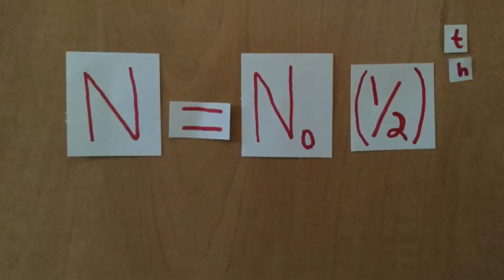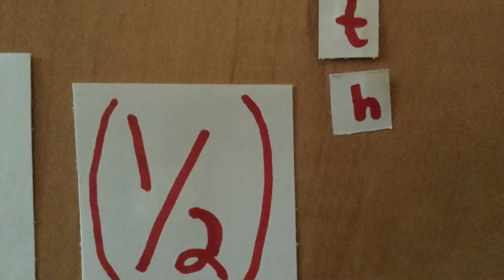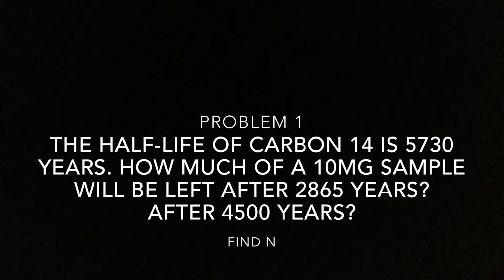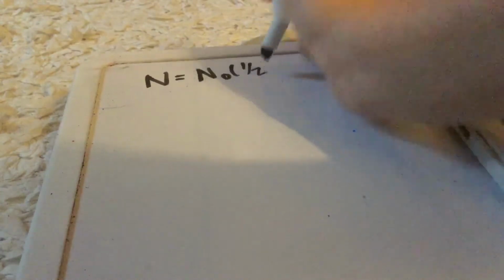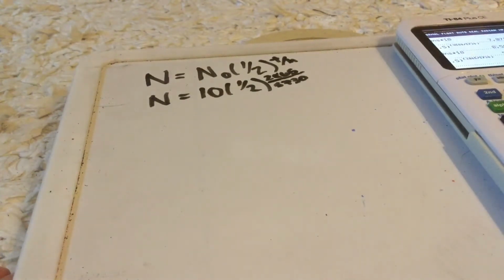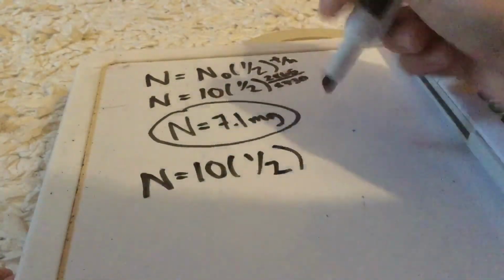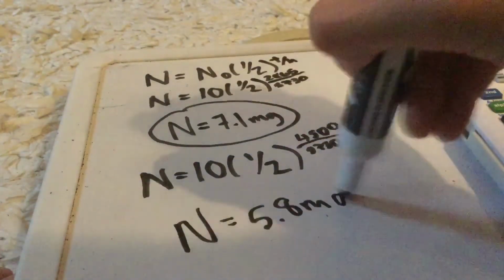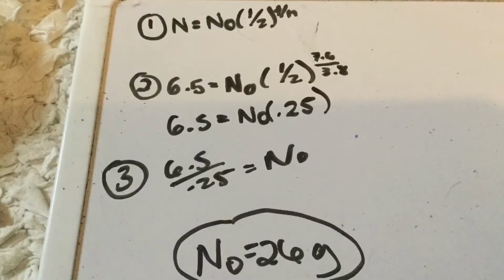Half-Life Decay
Do you find these problems hard? Does half-life seem unnecessary? Well, this video can help you and prove that this topic is absolutely pertinent to the world. Have fun watching and hopefully it helps.